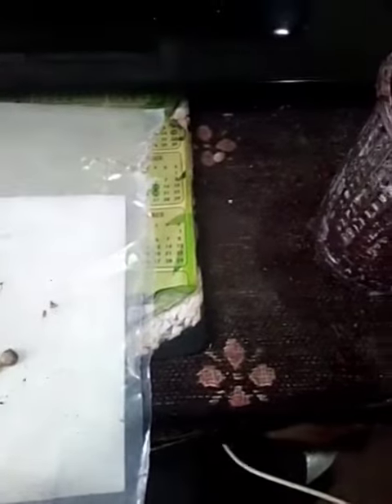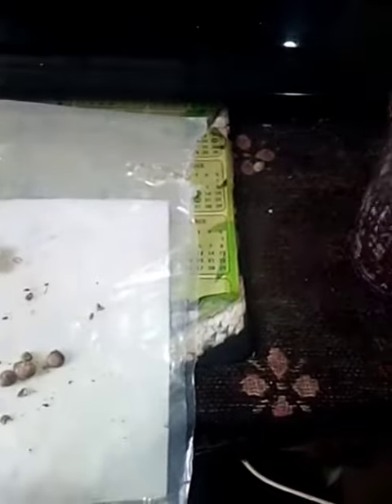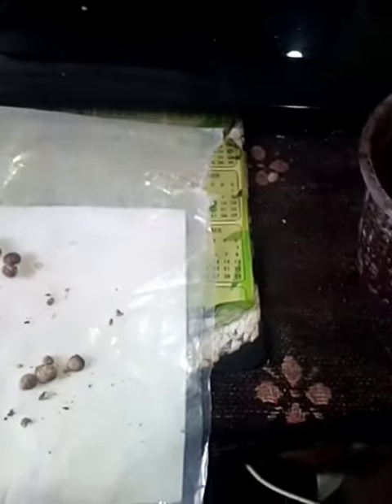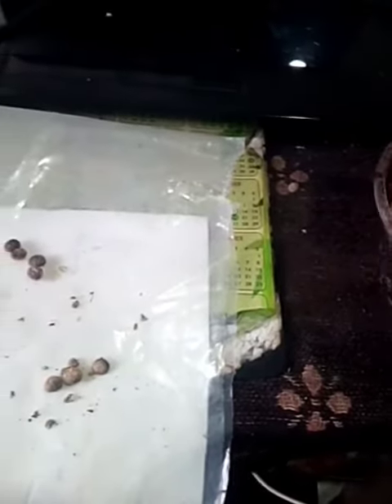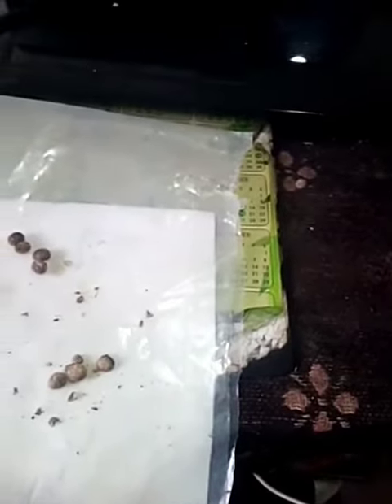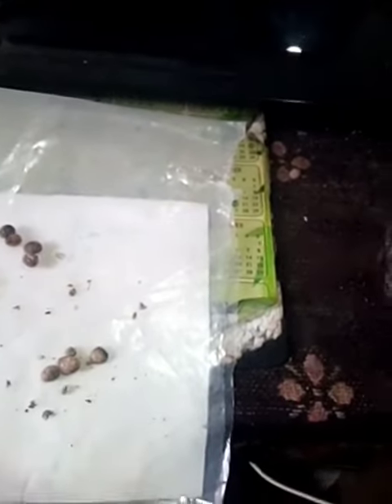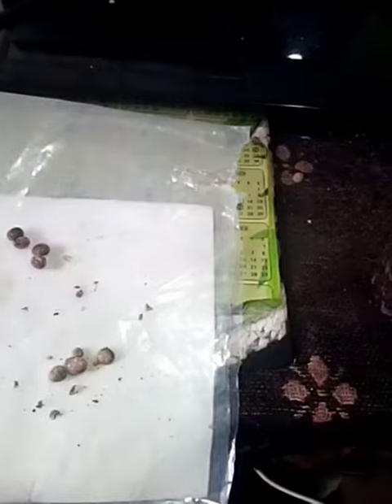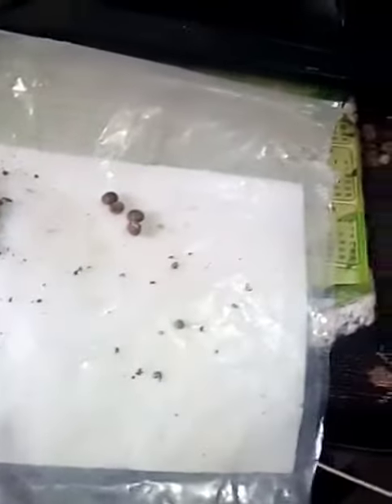कंटोल की बेल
कन्टोल कि बेल.